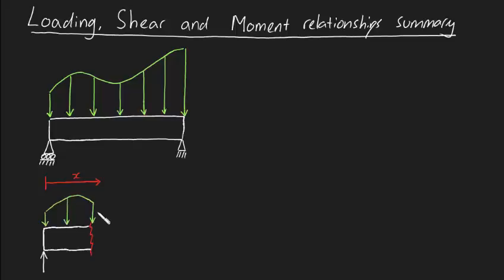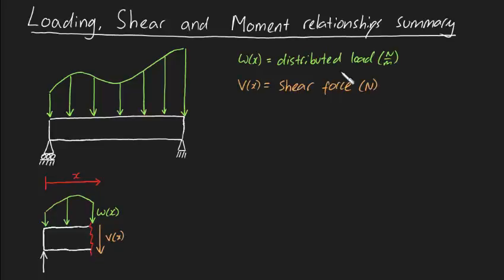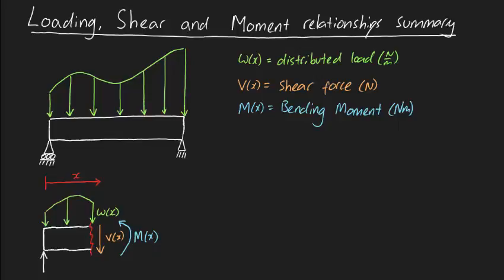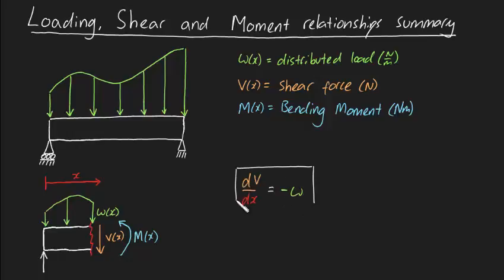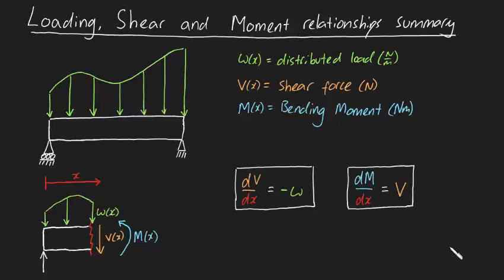Loading, Shear and Moment relationships Summary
One way to find the shear force V and bending moment M in a beam is by using calculus

dV/dx = - w

dM/dx = V